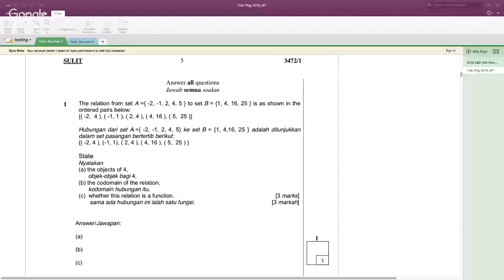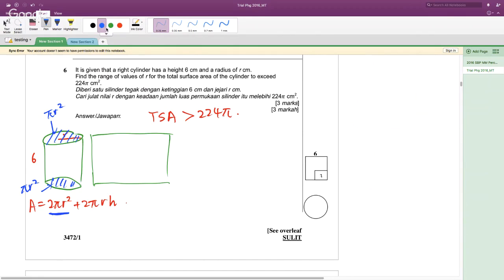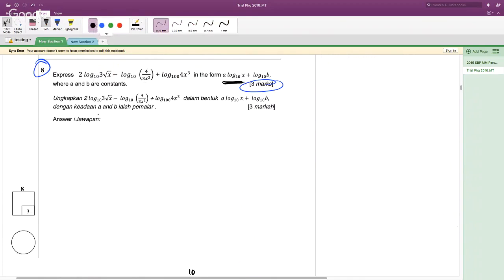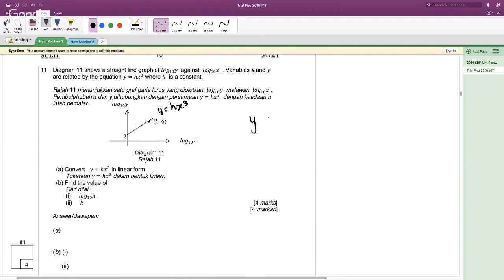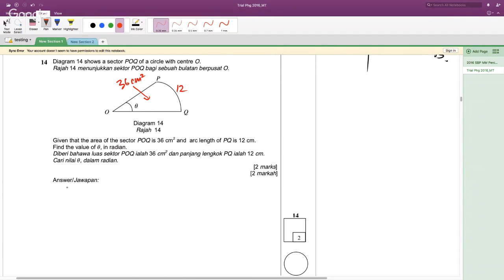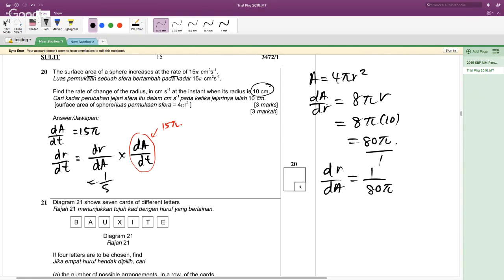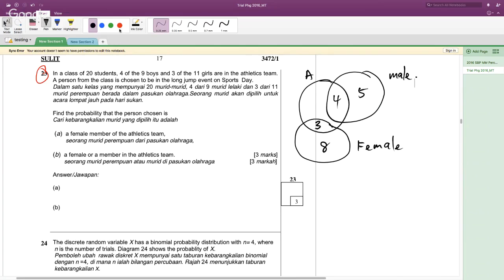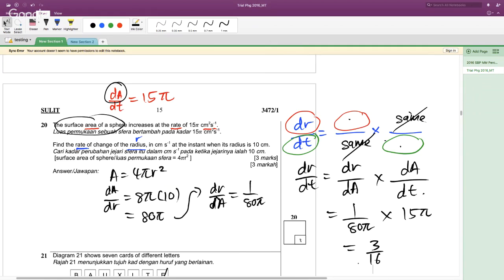Pahang 2016 - AddMath - Paper 1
this is the live discussion of Pahang Trial Paper 2016 for SPM Additional Mathematics - Paper 1